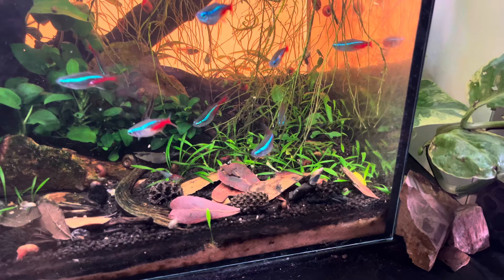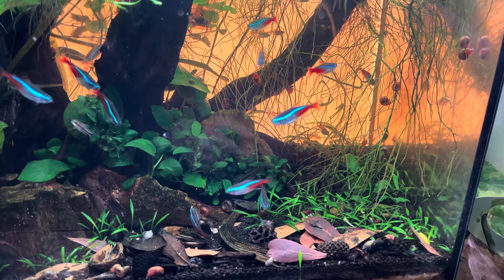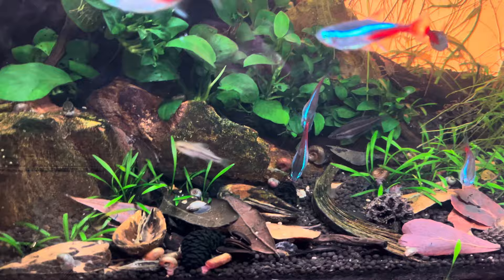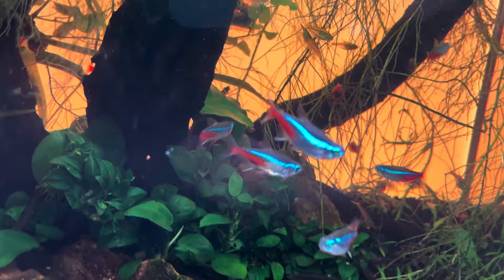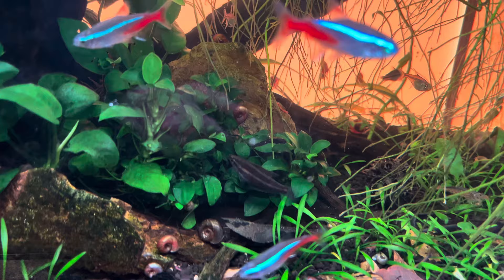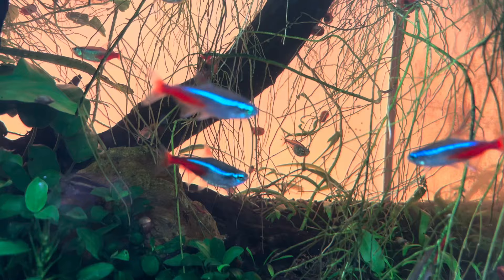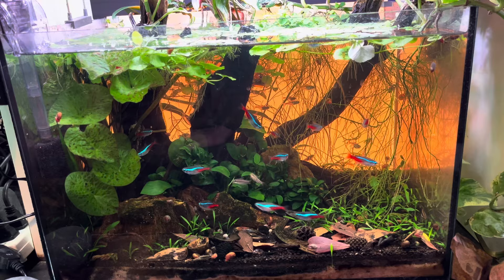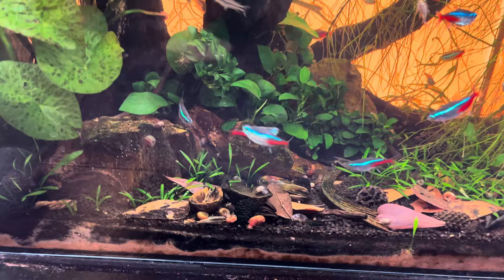Tropical fish glow in the dark, naturally!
Tropical nano aquarium fish that glow in the dark naturally, starting with the iconic Neon Tetra. So much deep and intense color in tea-stained Blackwater style aquarium.